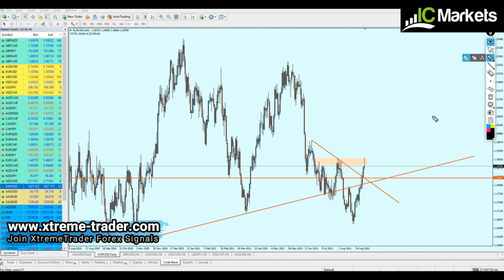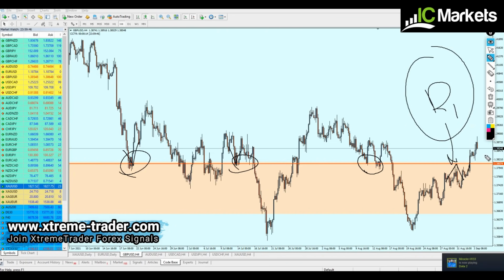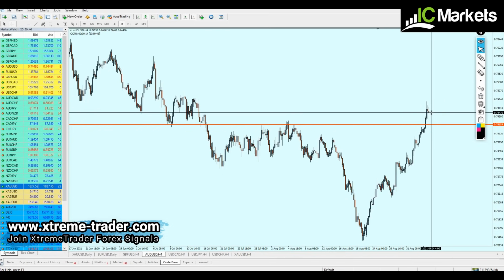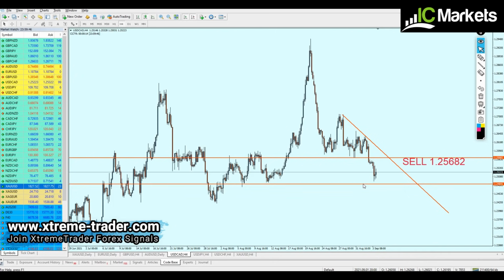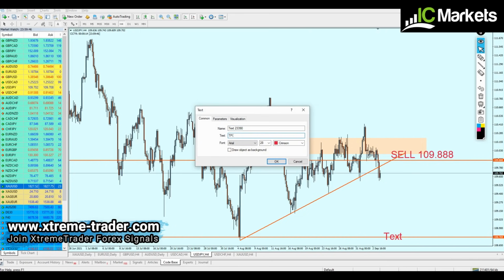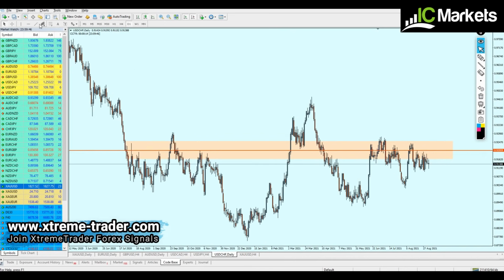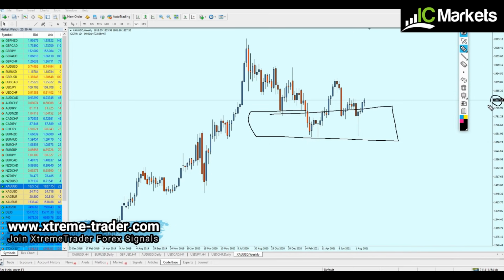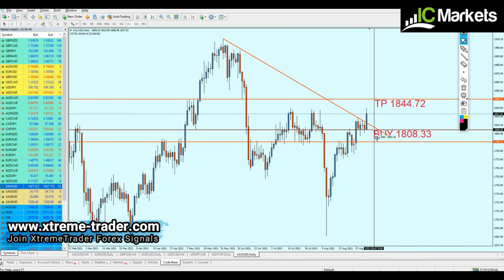🟢 Weekly Forex Analysis 6 - 10 September